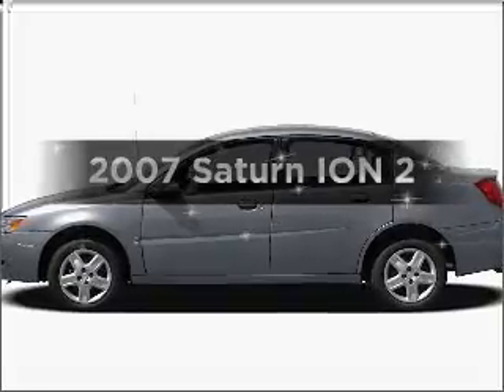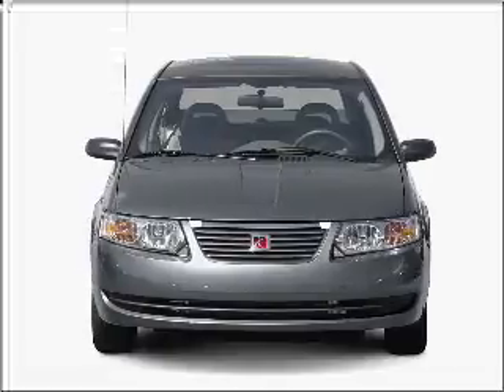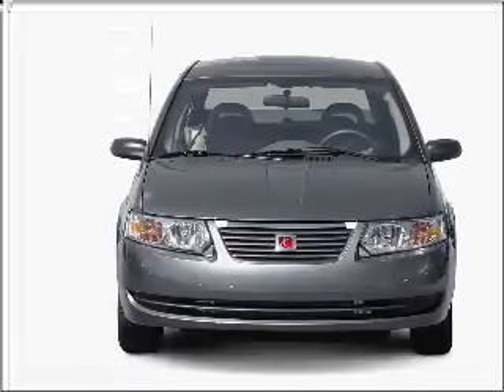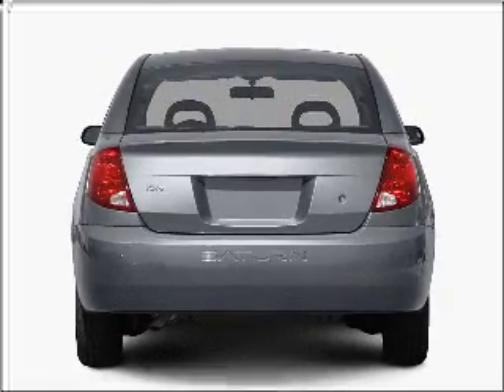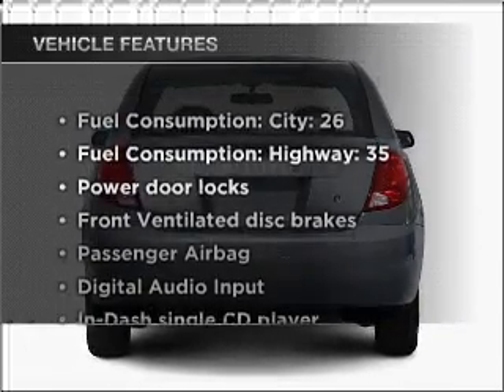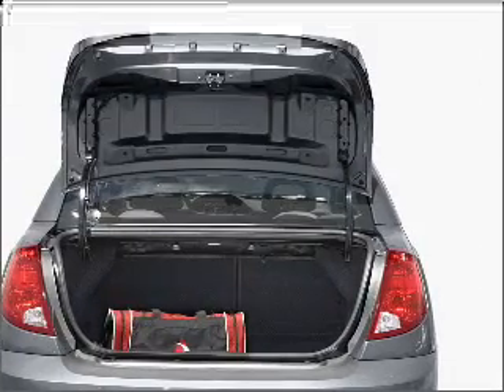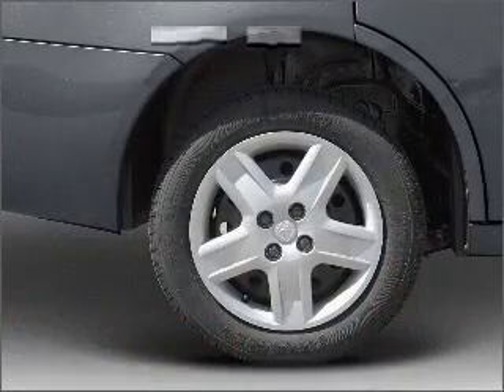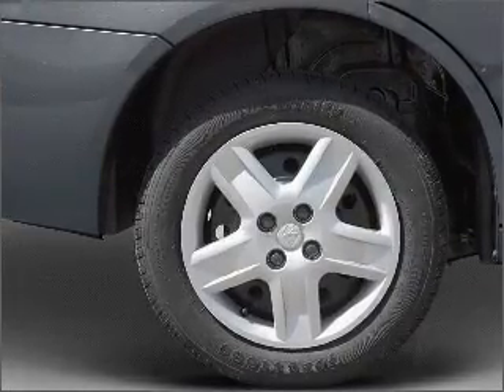2007 Saturn ION - Pittsburgh PA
Year: 2007
Make: Saturn
Model: ION
Trim: 2
Engine: 2.2 liter inline 4 cylinder 16 valve
Transmission: 5-Speed Manual
Color: Black
Mileage: 48751
Address:
2020 West Liberty Avenue